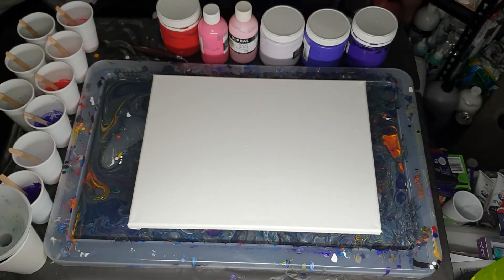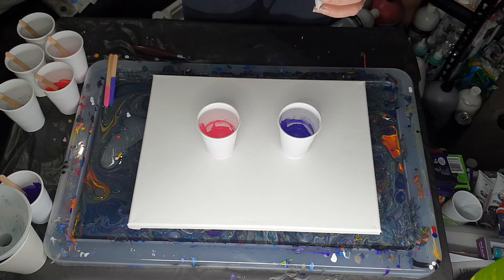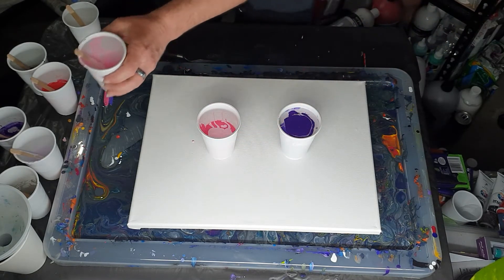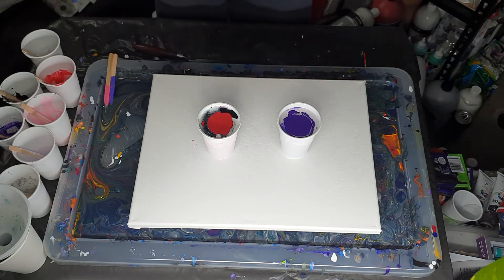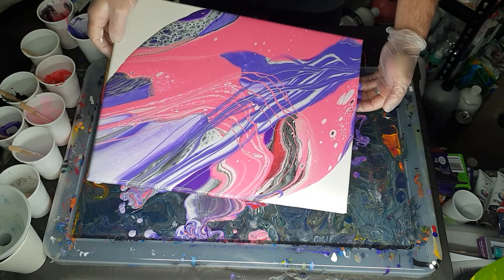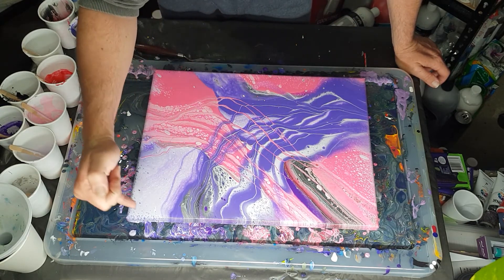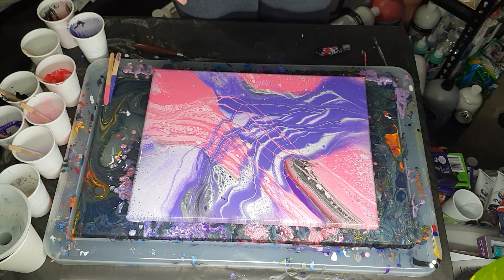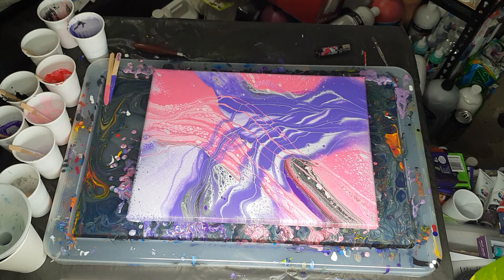#63 - pink and purple infinity pour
pink and purple infinity pour
eraldi di paulo and global paints
colours used are magenta , rose , pinky , purple , breeze , ultra violet , silver , black , white
all colours except black 15g paint , 25g floetrol , 10g water
black 7g paint , 12g floetrol , 5g water

Instagram artlessordinarybybenmayo